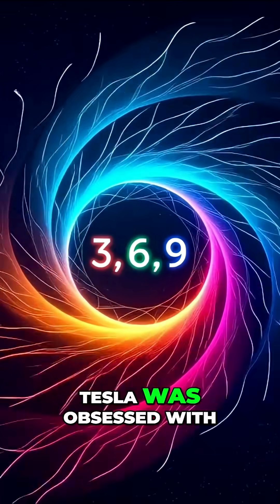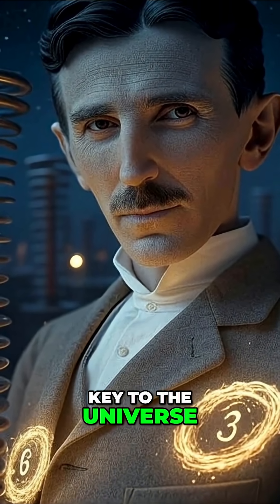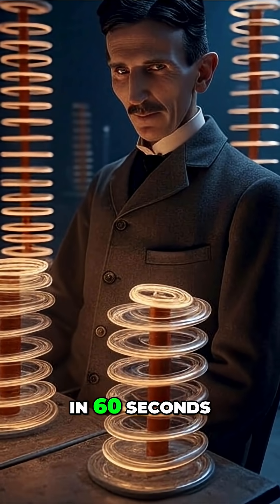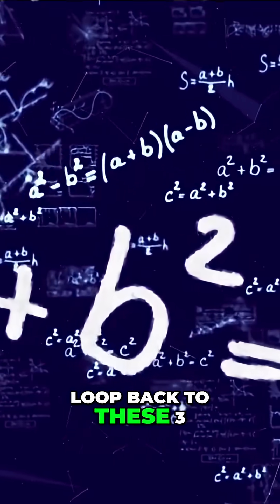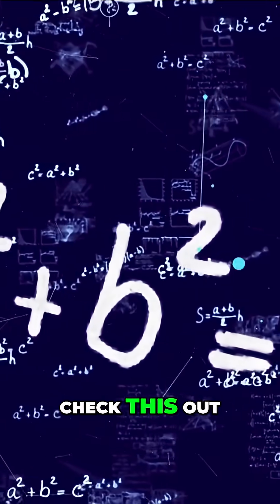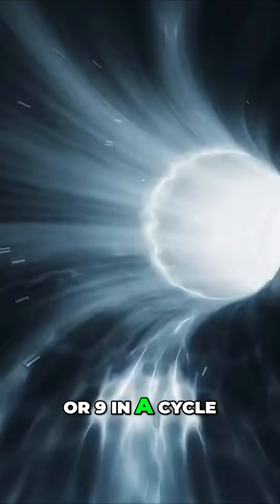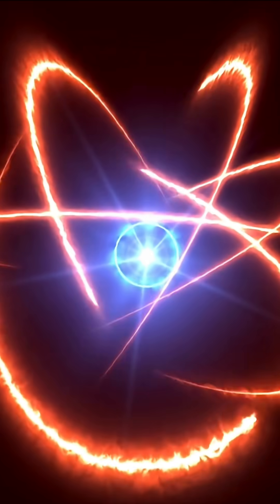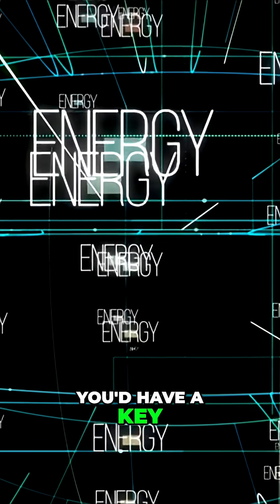Tesla's 3, 6, 9: Universe's Key? 🤔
Nikola Tesla believed the numbers 3, 6, and 9 held the key to the universe. These numbers loop in vortex math, mirroring the universe's energy. Tesla urged unlocking their magnificence. Is it a code or just quirky?